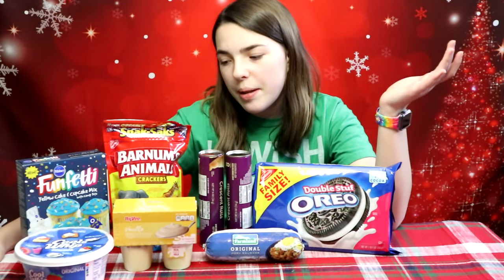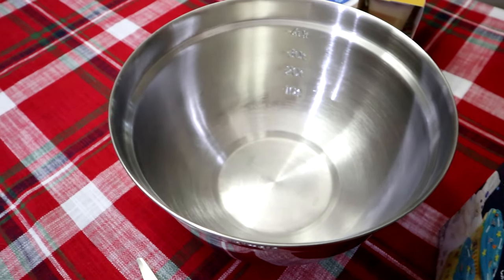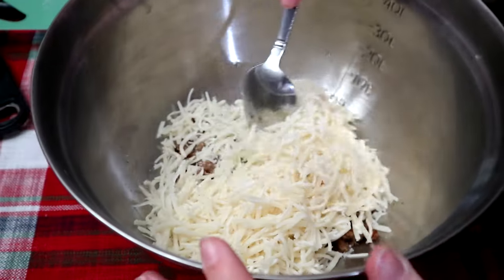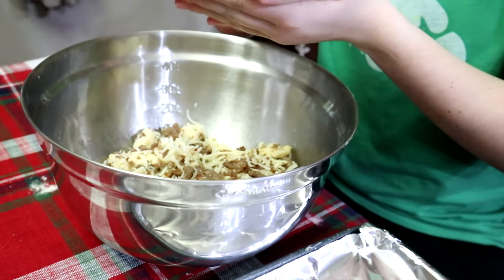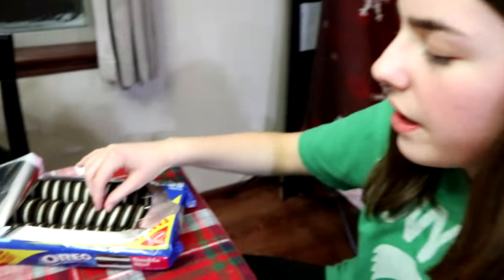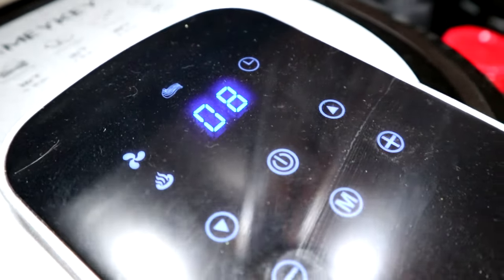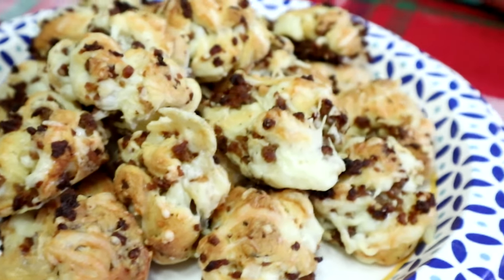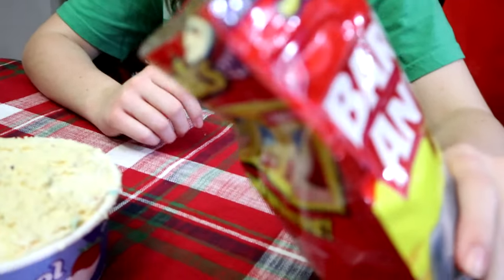New Year Eve Snacks 3 Must have snacks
I hope every one had a Great Christmas. Today we are showing you 3 Easy must have recipes for new years eve. Which one was your favorite?
What snacks do you guys make on new years ever?

Funfetti Cake Dip:
-Pillsbury Funfetti cake mix
-4 vanilla pudding snack pack
-1 8ounce cool whip
-animal crackers

Sausage Crescent Cheese Balls
-1lb sausage
-2 cups shredded mozzarella cheese
-1 can Crescent rolls
-2 tablespoons flour
-Cook 375 for 15-17 Min

Oreo Crescent Rolls
-1 pack double stuff Oreo
-1 can Crescent rolls
-cook air fryer 350 8 min

Want to send me some fan mail!

Equipment:
iPhone 11 pro max and iPhone 11
GoPro: Hero 3 and Hero 5
DSLR: Canon 80D
Mic: Takstar SCG-598
Camera: Canon M100
Tripod
Flexible Tripod
Smooth Q Gimbal